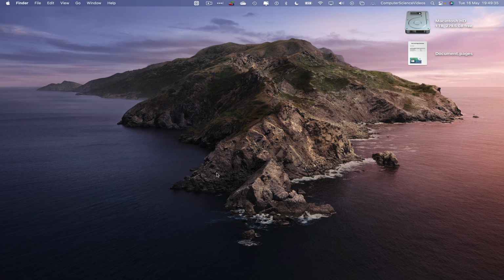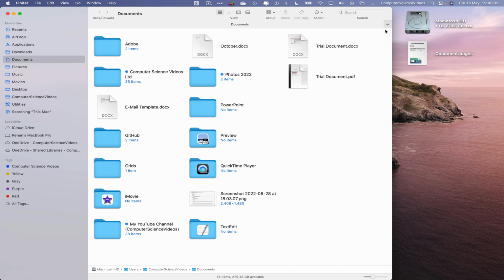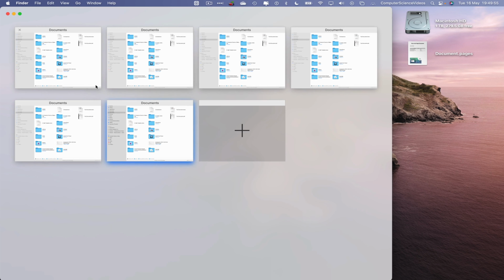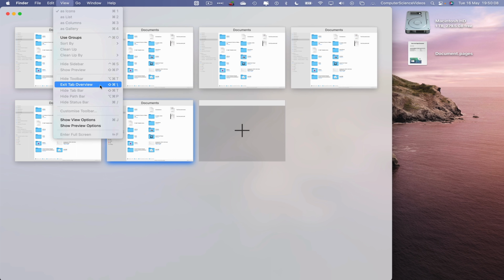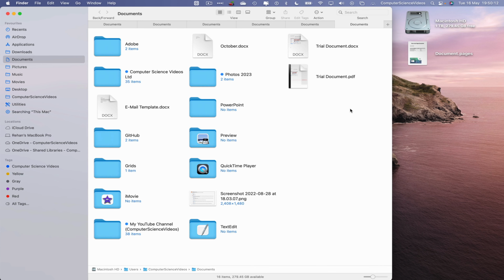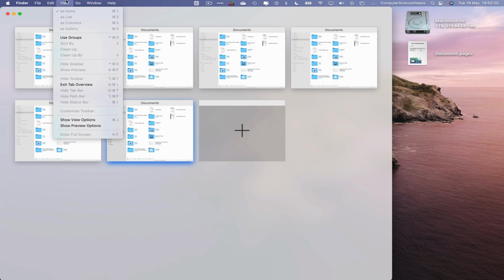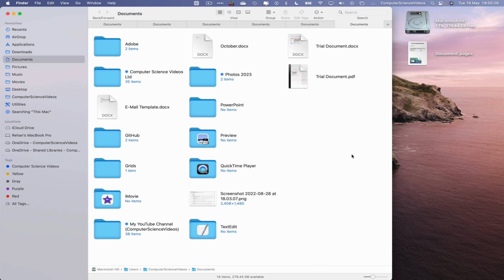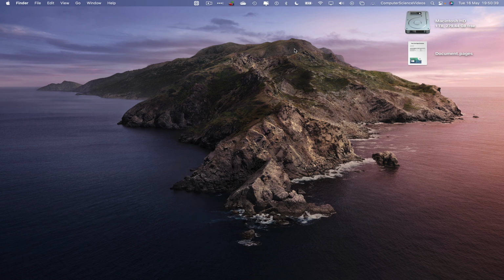How to SHOW all Tabs On the Finder Application Using a Mac - Basic Tutorial | New